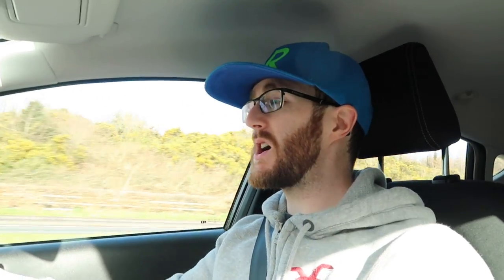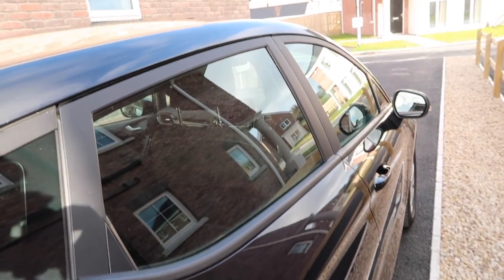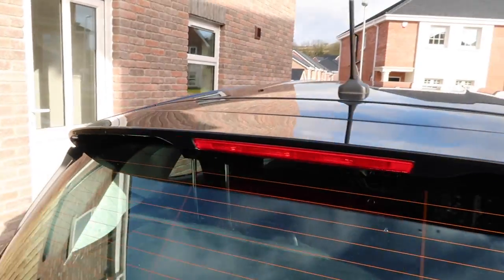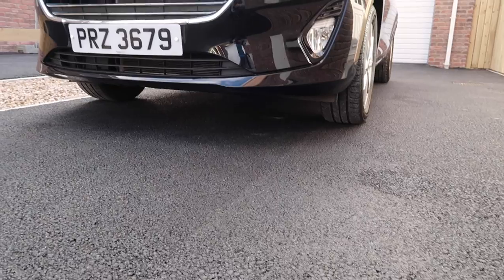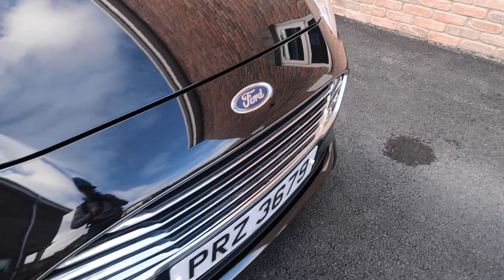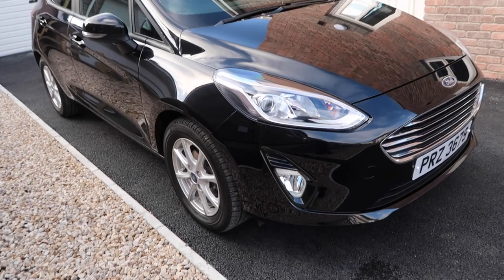MOUNTUNE BRAIDED BRAKE LINES INSTALLED + MAJOR SERVICE! | FORD FOCUS RS | GOODRIDGE | VLOG 28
The time has come for more custard and also a major service for my Focus RS!

This is the latest performance mod that I have had done to my Ford Focus RS MK3 and it is the up-rated steel braided brake lines from Mountune and made by Goodridge!

My Ford Focus RS is due it's 3rd year service which is a major service (which essentially means the same as a regular service with the addition of changing the spark plugs) and being done Trust Ford and much like last year, it makes good sense to get them to install a part for me at the time saving me the hassle!

The part that I am getting installed will be the first brake upgrade that is done to my RS and  would be a fairly simple bolt on other than the need to drain and then bleed the brake fluid again after which is definitely more up the street of the TrustFord service department's RS guys than me!

The upgraded steel braided brake lines will have a number of benefits over the stock rubber brake lines. This is what Mountune say about them:

The Mountune braided brake line kit for the MK3 Focus RS is manufactured by Goodridge and is supplied as a complete set including front and rear lines.

Manufactured from the highest quality materials, this brake line kit features a PTFE inner, complete with a stainless steel outer braid. This construction eliminates the spongy feel often experienced under arduous conditions, giving improved pedal feel whilst also offering superior resistance to abrasion and corrosion.

This braided brake line kit not only provides the performance, reliability and safety demanded, but also offers aesthetic enhancements that improve the appearance of any installation.

Features:

- Set of four brake lines (front and rear)
- Supplied with all required mounting hardware
- Improved pedal feel
- TUV approved

The Mountune / Goodridge racing brake lines come all necessary mounting hardware including bolt and brand new crush washers!

The Mountune / Goodridge brake lines really do look fantastic and feel very well made so will last and perform for much hard driving for years to come!